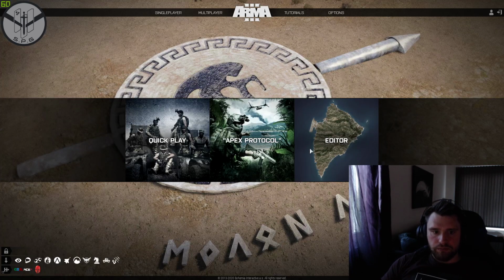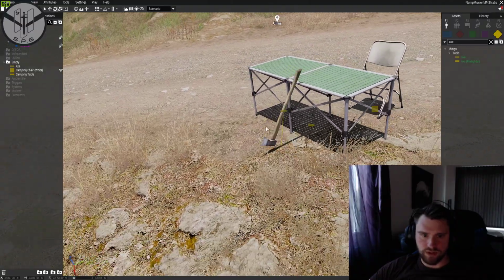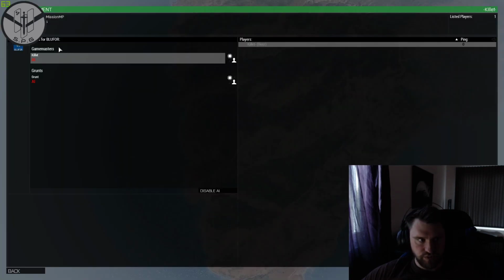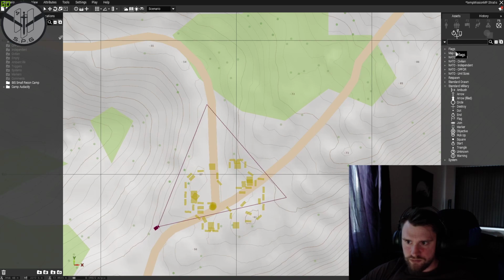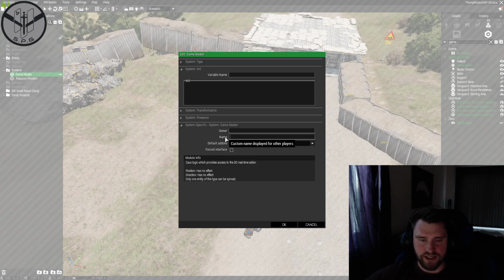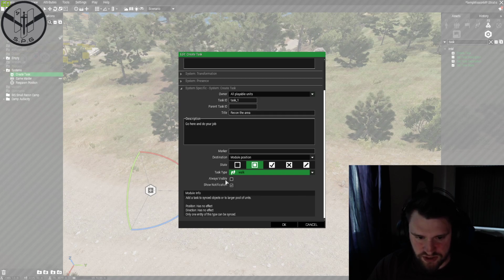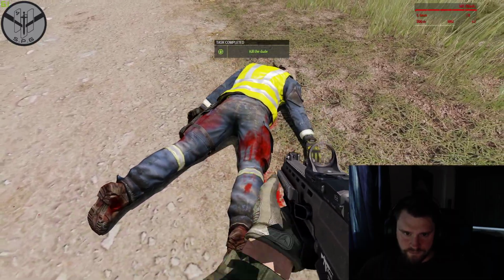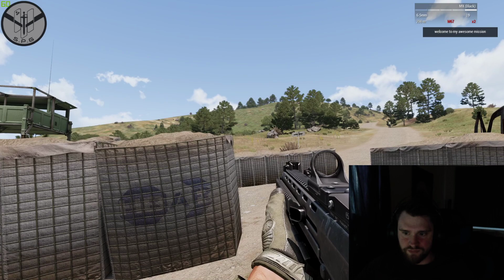Arma 3 - Basic Tutorial: Mission Editing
In this stream I talk about the basic setup you need to do to get a arma 3 mission ready.
*Setup and placements
*Playable characters
*Respawn
*Settings
*Zeus
*Tasks and Triggers